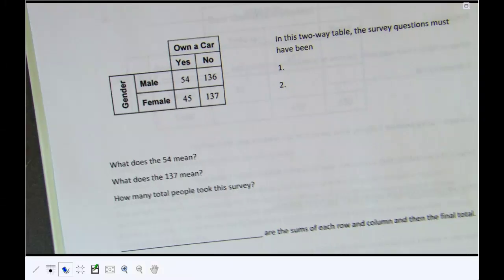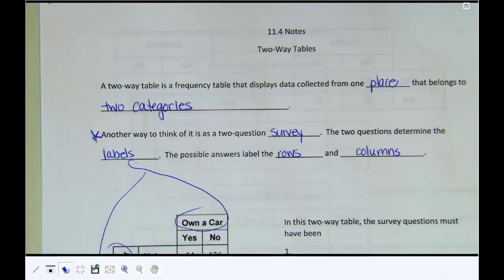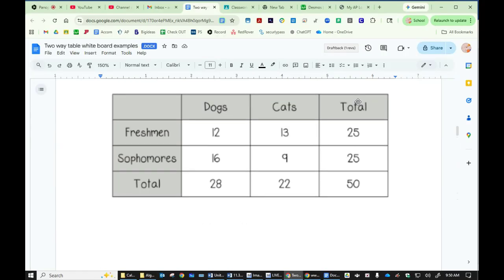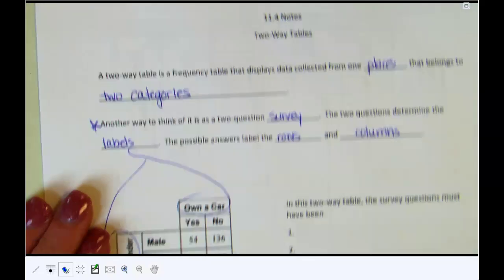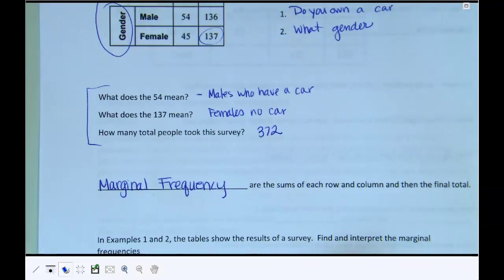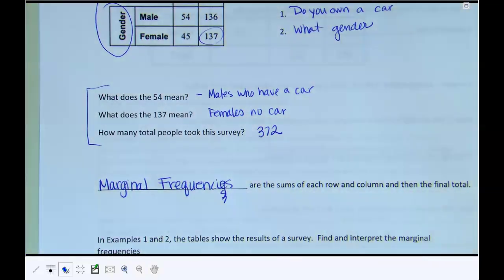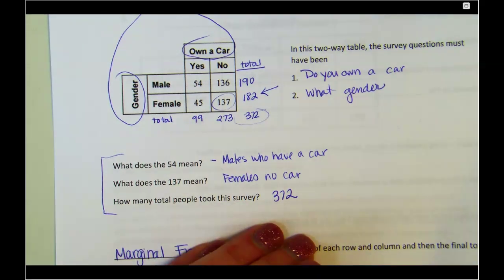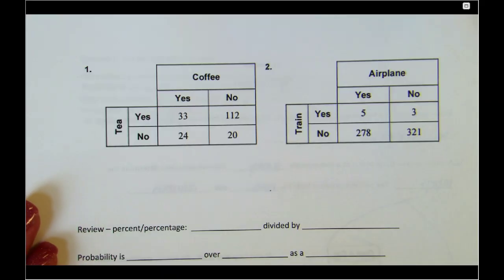Tue Mar 03 2026 9 46 53 AM